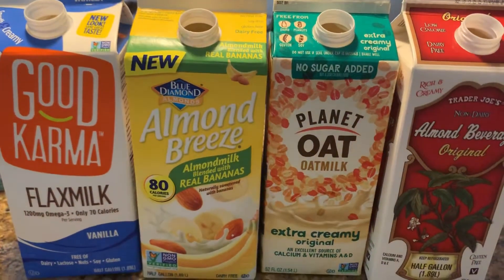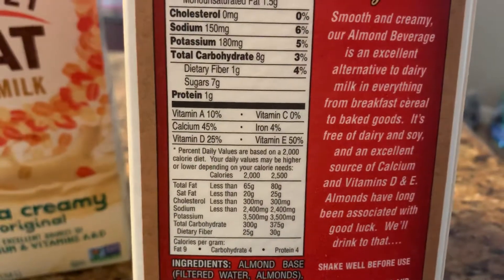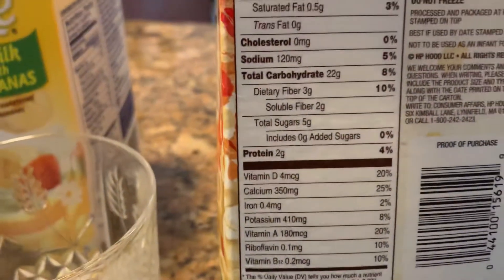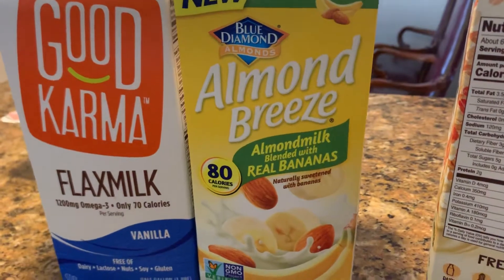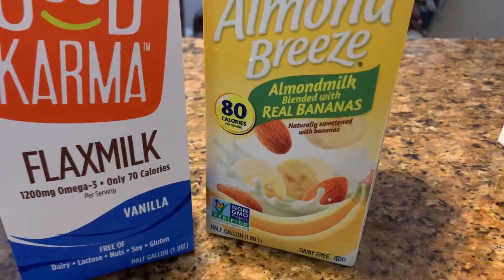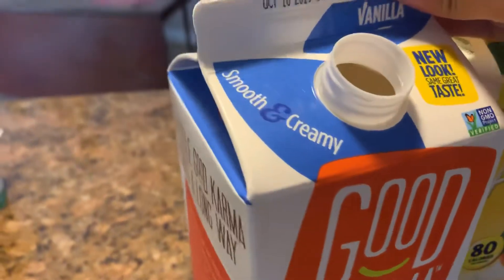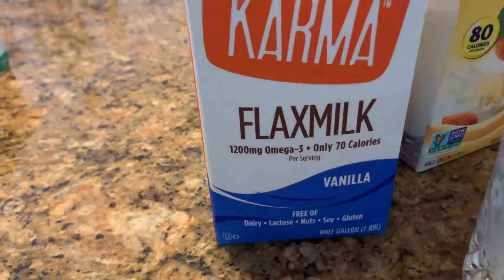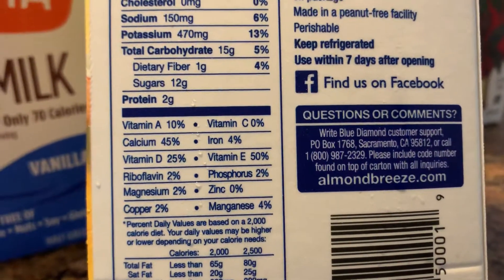Plant Based MILK 🥛 From Flaxseeds, Almond and Oatmilk- MASARAP BA? Pinay sa US